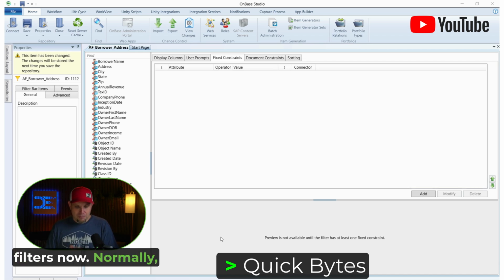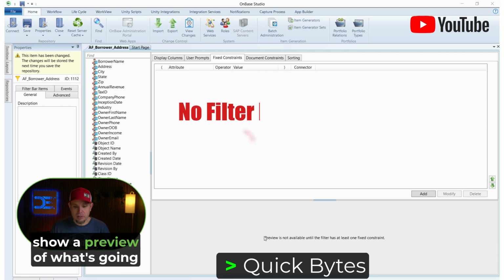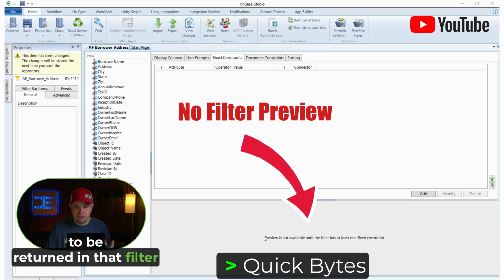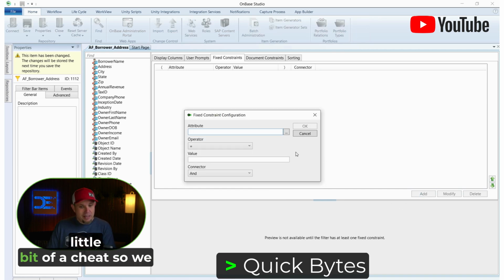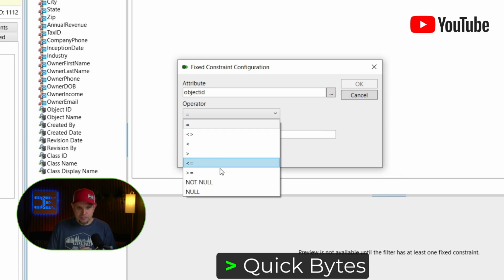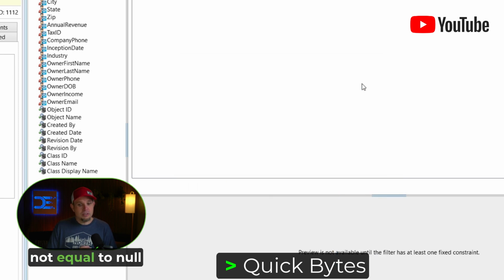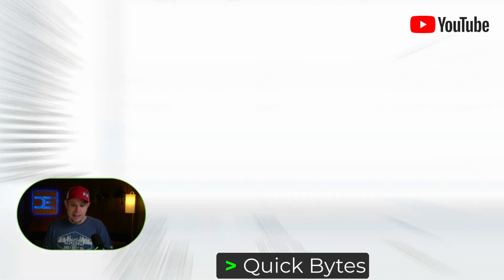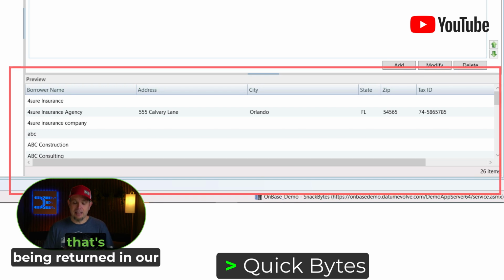OnBase Workview Tip See Results of Filter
Tired of jumping into Unity Client just to preview your Workview filter?

In this quick OnBase tip, we show you a clever workaround (aka cheat code) to preview your Workview filters directly from Studio. No more back-and-forth just to test if your configuration is working. Save time, save clicks, and maybe save a little sanity too.

This is just one of many tips in our growing OnBase video library.